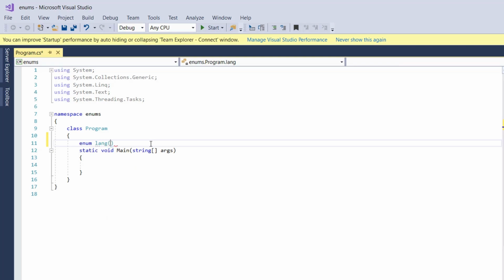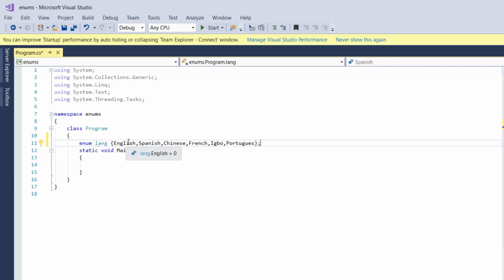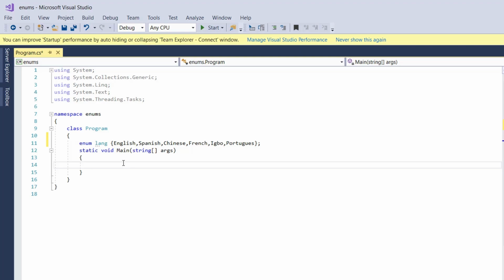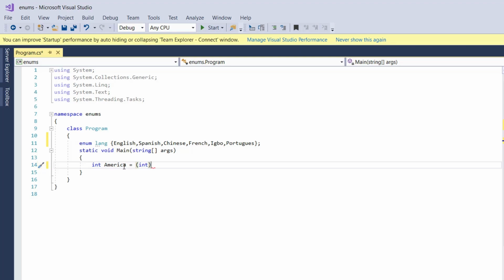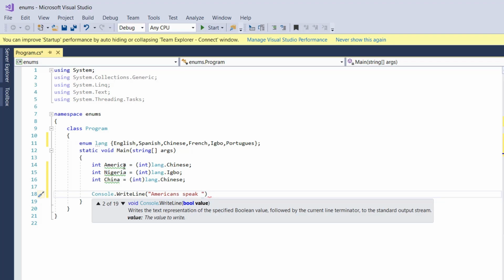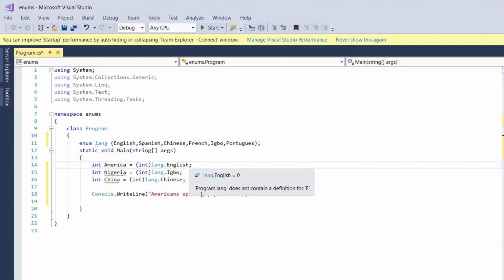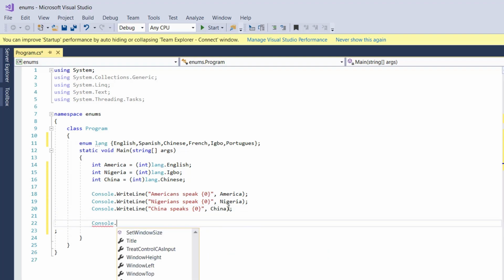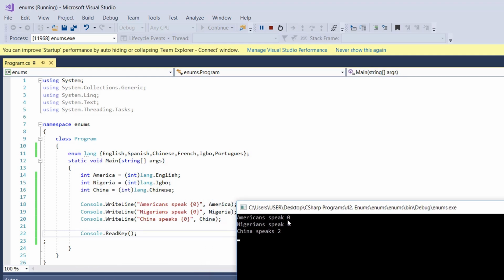C# Programming Tutorial 35: Enumerations in C# Programming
Enumerations in C# programming are essential for writing clean, readable, and maintainable code. In this video by Emenwa Global, you'll learn everything you need to know about using enums in C# programming for beginners. Discover how to declare and use enums effectively, how they improve code clarity, and real-life examples where enumerations make your code more structured and organized. Whether you're just starting out or looking to strengthen your understanding of C# basics, this tutorial breaks down enums in a simple and practical way.

This video is part of our beginner-friendly C# programming course, designed to help you build a strong foundation in C# development. By the end of the video, you'll have a clear understanding of what enums are, when to use them, and how to integrate them into your projects.